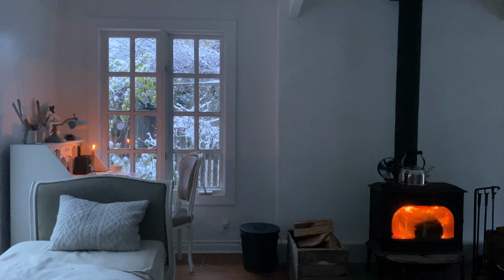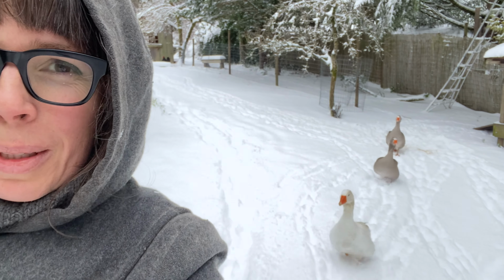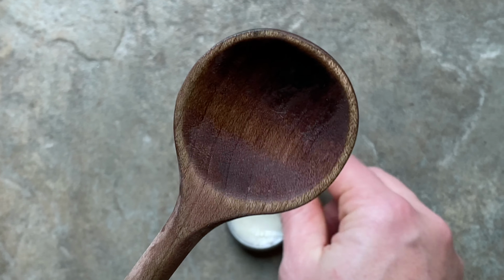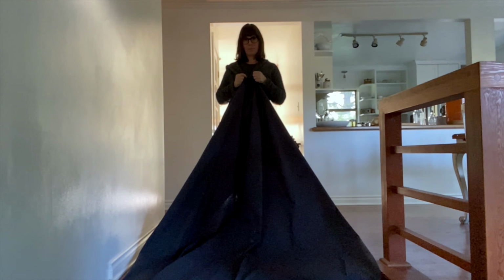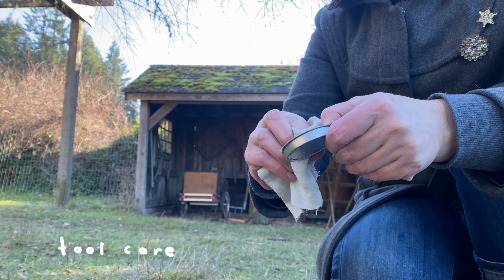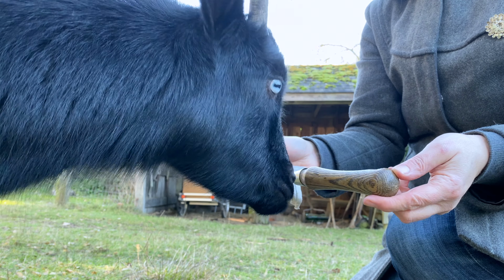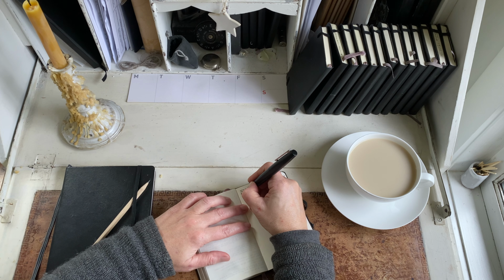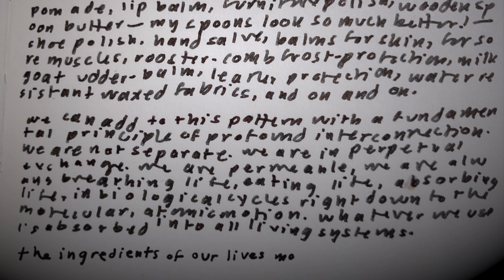make homemade salves, balms, polishes + waxed fabrics, using simple oil + wax recipes, toxin-free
drawing on the core recipe of oil + wax lets us make homemade toxin-free salves, infused herbal balms, shoe polish, stove polish, furniture polish, water resistant waxed fabrics and more.

this little film uses principles of oil + wax to illustrate the useful frameworks of pattern language and permeability:

the second episode of the journal of small work* builds on the ideas of the first. if continuous improvement, those incremental changes that help us keep our balance while consistently taking daily action, combined with the stacking of multiple functions that make tremendously creative use of what we’re already doing, is all about compounding efficiency, then the next principles deepen and widen the effectiveness of the small work* of ecological action. how?

this journal looks at pattern language. as a method of re-skilling rapidly, it’s unparalleled. mired in the details as we seek harmony with living systems, we can instead learn overarching patterns. core recipes. with fluency in a pattern, we can then apply it as appropriate to the detailed problems of shifting how we live to resilient, sustainable, indeed, regenerative states.

as always, i illustrate and elaborate on possibilities. i find the form of oil + wax and its provision of balms, salves, medicinal infusions to polishes and water resistance that avoid waste, frankly gratifying. watch and share more possibilities below.

to this concept of learning pattern language, add the principle of permeability, of profound interconnection. to add this piece is to create synergies, multiplying our small actions exponentially, so the whole is much, much more than the sum of its parts.

here i play with how shifting our mindset to keen awareness of profound interconnection of all living systems alters the decisions we make. we can address the intense separations that underly how we’ve read the world and our places in it, then come into a different, at once new and ancient relationship that acknowledges, as our own sciences now prove, that down to a minute level, we are in infinite exchange. add this tremendously permeable, reciprocal nature to a pattern language and we become effective in healing, restoring, reinventing how we exist. in an existential crisis this is essential work.

i hope you love, use and share the journal of small work*. do let me know your thoughts on what i’ve made for you.

what pattern will you add next?

with tremendous thanks to our patrons for their unconditional support. it means so much.

contribute to the production of new episodes of the small work* i hope you love the new series.

       x
elisa rathje

*A Pattern Language: Towns, Buildings, Construction is a 1977 book on architecture, urban design, and community livability. It was authored by Christopher Alexander, Sara Ishikawa and Murray Silverstein of the Center for Environmental Structure of Berkeley, California, with writing credits also to Max Jacobson, Ingrid Fiksdahl-King and Shlomo Angel.

*Permaculture One: A Perennial Agricultural System for Human, Bill
Mollison and David Holmgren